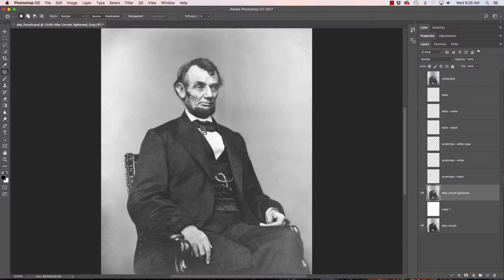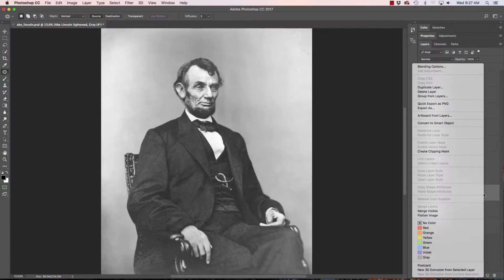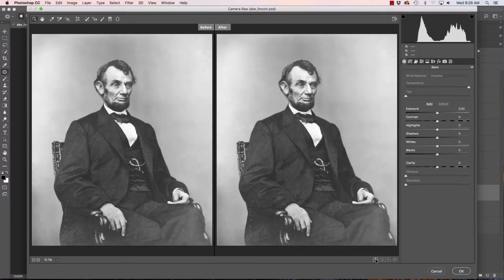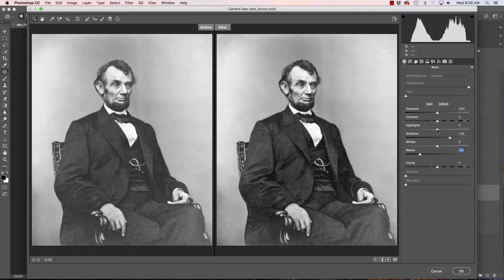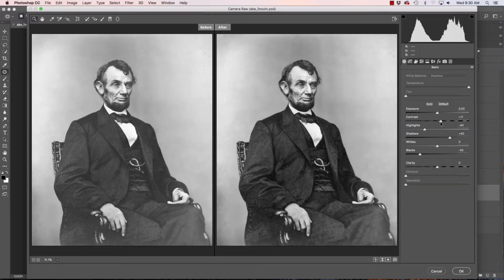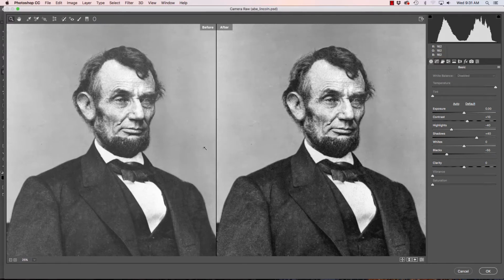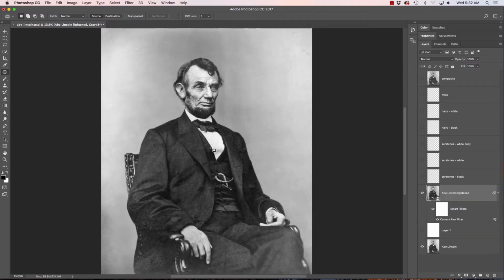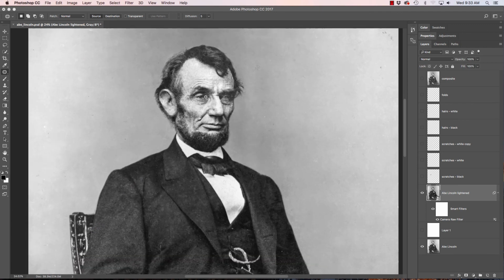Photoshop - Abe - Photo Restoration - Camera Raw Adjustments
This tutorial shows how I use camera raw in Photoshop to restore an old photo